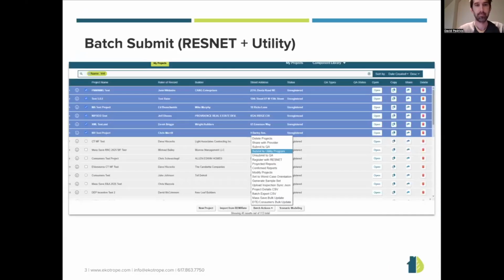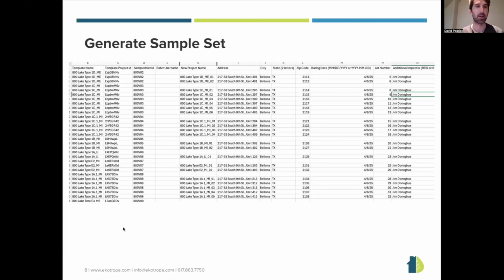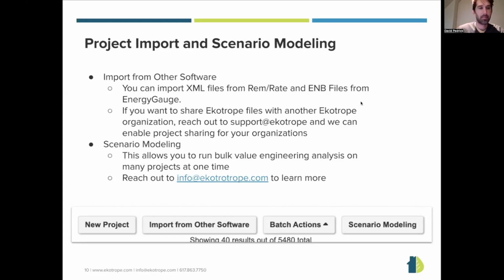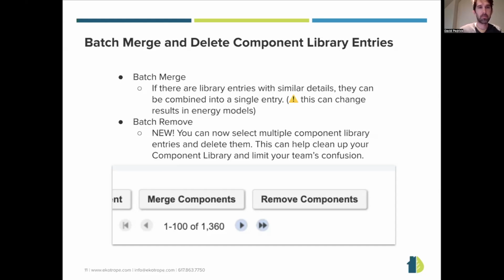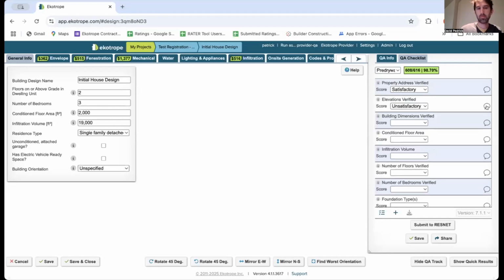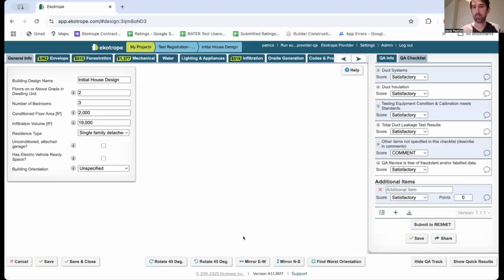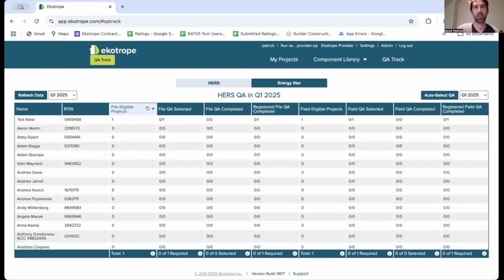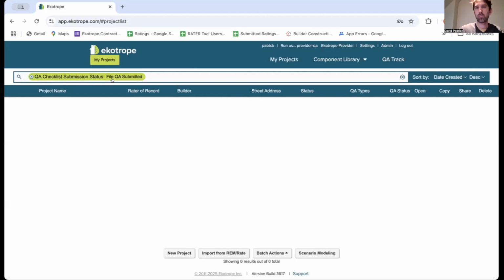Ekotrope Batch Actions and QA Track Webinar 4/24/2025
Learn about free-to-use batch actions in Ekotrope. We will also cover our QA Track feature, which now allows for one-click checklist submission to RESNET.